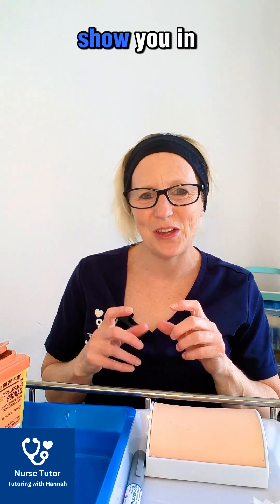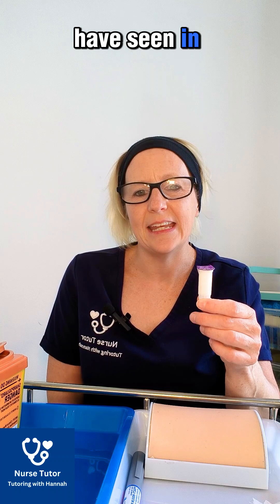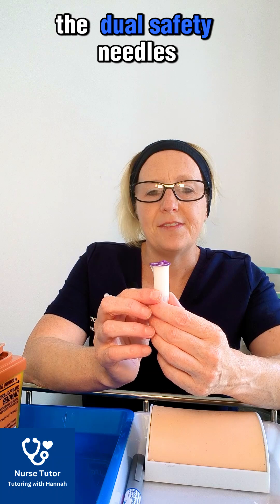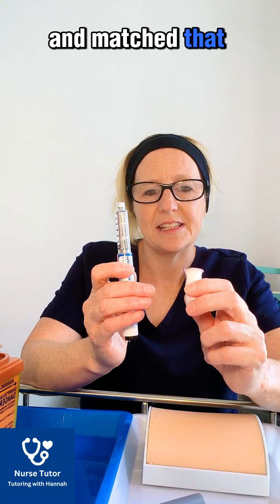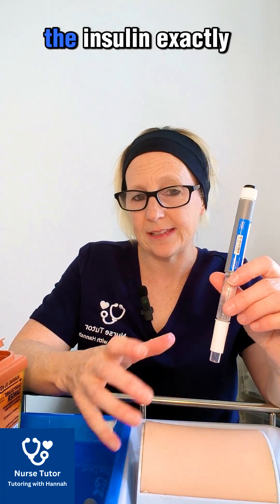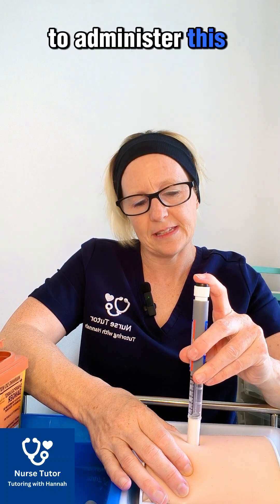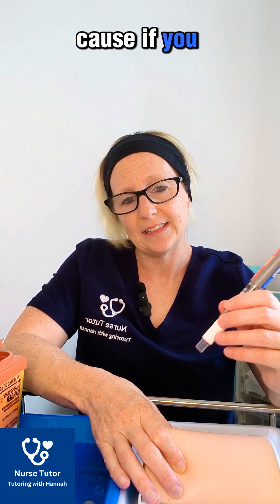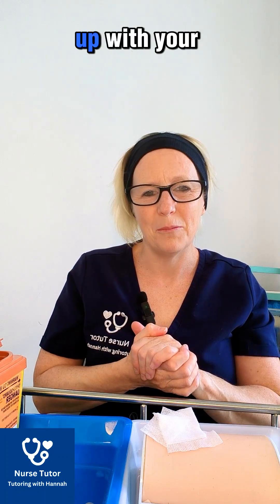NMC OSCE Insulin pen dual safety needles update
Dual safe insulin pen needle update 2025

Some test centres are using the dual safe insulin pen needles.

In this video, I give a quick demonstration of the needles and how to use them.

🚫They have a retractable shield, which means when the needle is removed from the patient's skin, even by a few millimetres, the safety shield will be activated, meaning the needle is covered.

🚫It is important to keep the needle in contact with the patient's skin until full administration of the medication and also keep the skin pinch in place.

🚫Releasing the skin pinch too early can also activate the safety cap too early, meaning not all the medication will be administered. This would result in a fail in the NMC OSCE exam, as the correct dose of medication has not been administered.

My name is Hannah, and I am a UK nurse and university lecturer and have been an NMC OSCE program lead. This channel is designed for self-study students to support you in your NMC OSCE exam. It is free, open-access education.

⏺️1:1 tutoring available
⏺️Full e-learning and get access to all teaching resources, clinical skills guides, full practical demonstration videos, all clinical skills paperwork, scenarios, and documentation.
⏺️Learn in a supportive small environment with an experienced nurse, lecturer, and OSCE lead. ⏺️Flexible training around you. Free 30 minutes to discuss your training needs

Facebook  Nurse Tutor Tutoring with Hannah / nursetutortutoringwithhannah